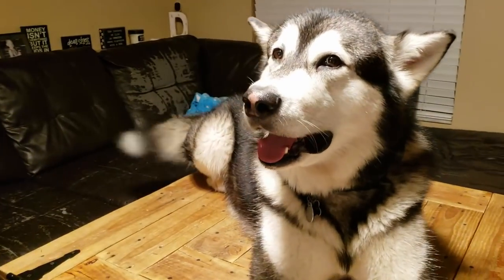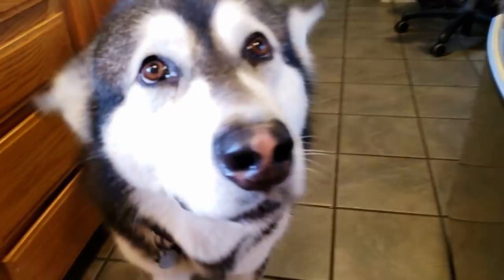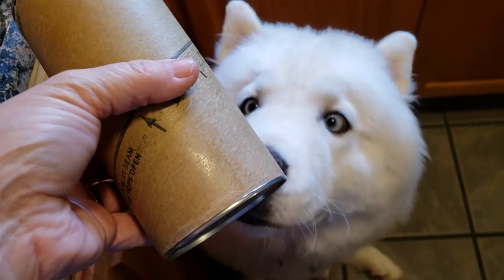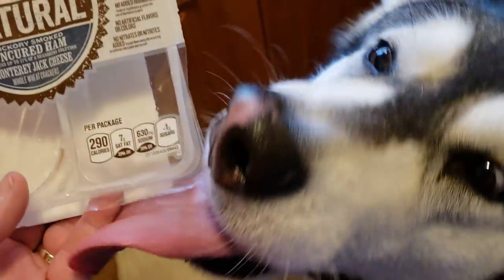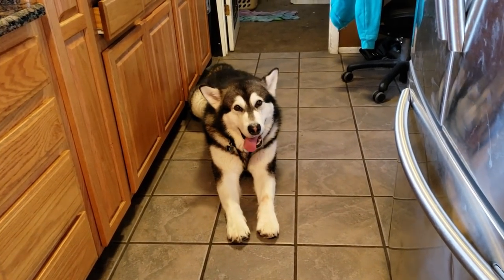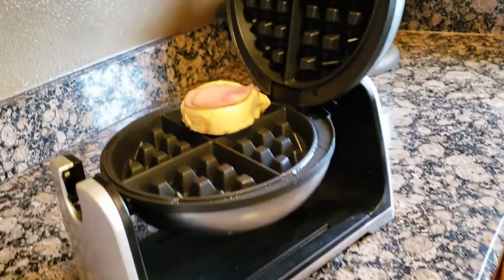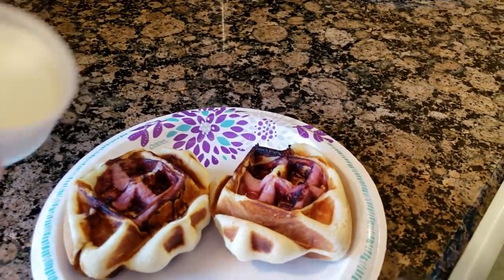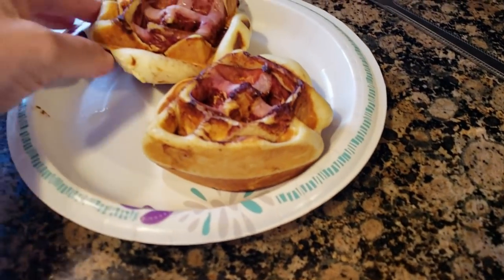Cinnamon Rolls Cooked With Ham In A Waffle Maker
I am always trying to do something different and I Love to use the Waffle maker Tonka received from Aunt Clare on his 3rd Birthday ❤️😊👍!
If you would like to help us with our Fall Road Trip to North Carolina you can send a gift to

If you are not receiving notifications you can click here to troubleshoot the issue